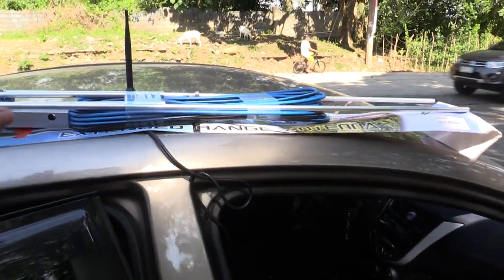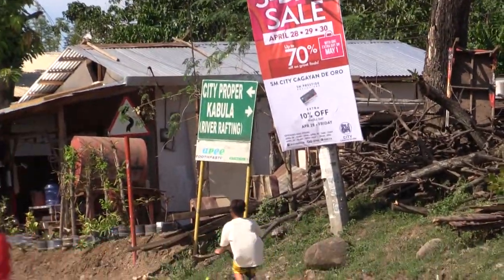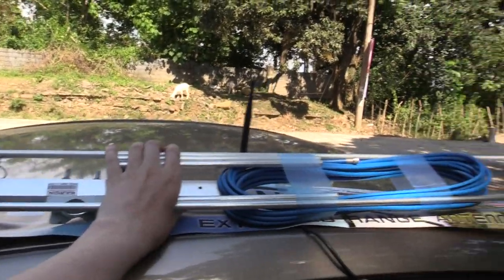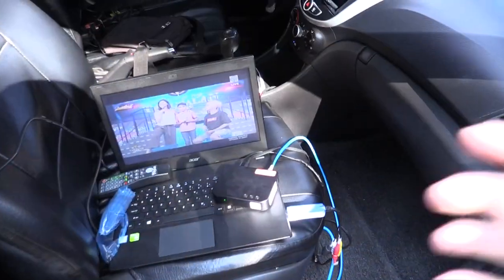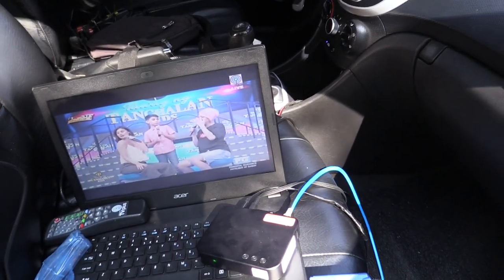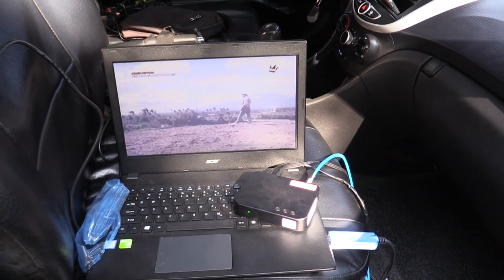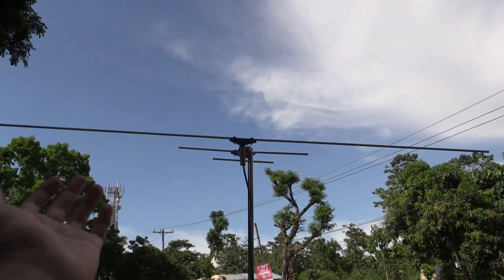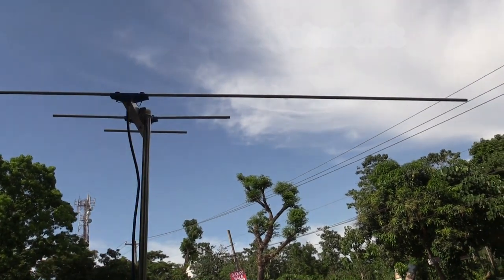Baron long range digital TV antenna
A look at the Baron long range antenna for digital TV in the Philippines. If you're struggling to pickup channels on your TvPlus or WOW DTV box, you might want to consider an upgraded antenna.

This demonstration was setup with the help of Baron staff in the CDO area.

This is the Baron Extended Range Antenna, also known as the BXR. I shot this in Cagayan de Oro in an area that struggled to keep a clear signal with the standard rubber ducky antenna.